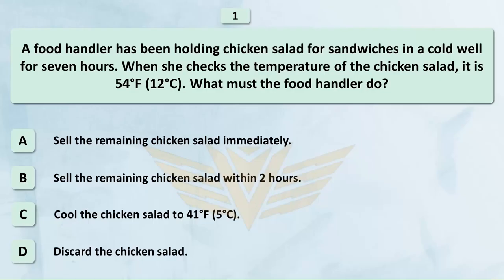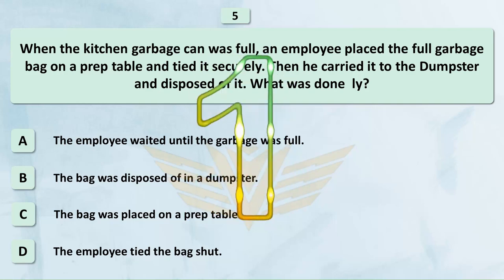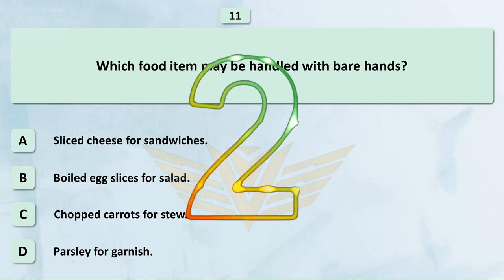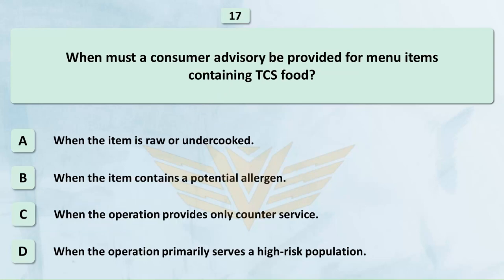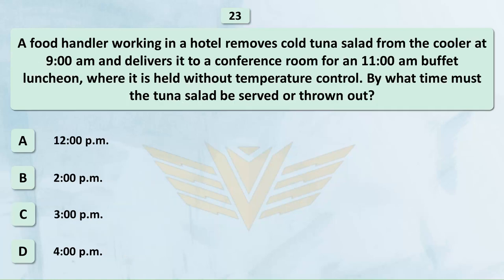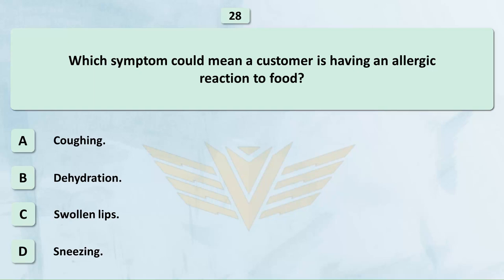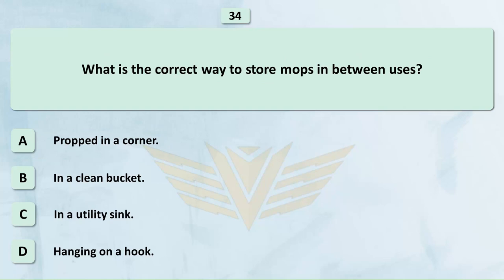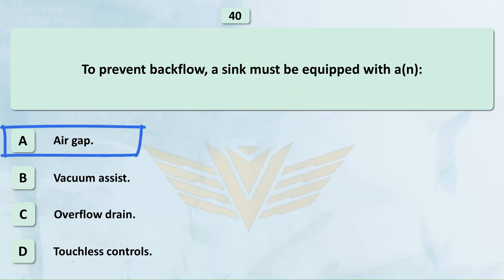ServSafe Practice Test 2023 Question & Answer test 2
ServSafe Practice Test 2023 Question & Answer test 1

ServSafe Practice Test 2023 | ServSafe Manager Test | ServSafe manager study guidle (40 Question) 40 Questions Answers for Food Handler, ServSafe Manager, Alcohol, and Allergens exam preparation.

In this video, we'll be covering the first 40 questions of our 80-question practice test. Each question is carefully designed to mirror the actual ServSafe exam, giving you a practical, hands-on experience of the test format and the types of questions you can expect.

We've included questions on a variety of topics, including foodborne illnesses, proper food handling and storage, hygiene, sanitation, pest management, and much more. To maximize your learning, we don't just provide the correct answers, but also include detailed explanations for each, ensuring you understand the logic and reasoning behind them.